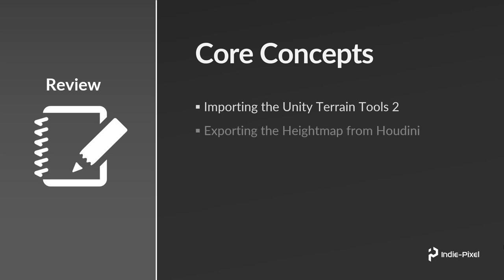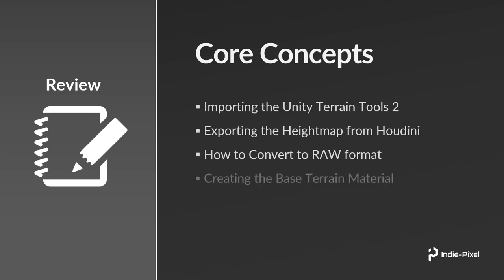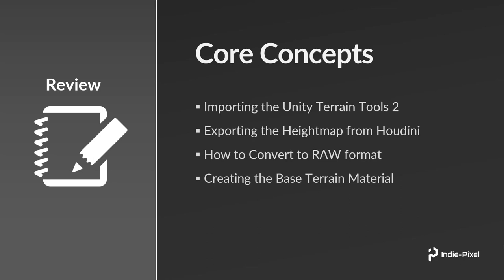Unity Terrain Tools 2 with Houdini 17.5 - Part 1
Welcome to Unity Terrain Tools 2 with Houdini!  In this mini course we will walk through the process of creating terrains using Map Box, processing them through Houdini, and then using the new Terrain Tools in Unity, to produce a final high quality terrain.

We will walk through how to use the Map Box node in Houdini, then move onto masking and layer techniques so we can generate the splat maps for Unity Terrains.  Once we develop the layers for our Terrain, in Houdini, we will learn how to export all the data so we can import them into Unity.

Once we have all the textures created we will go step by step how to get a Terrain setup in Unity and how to apply the splat maps and textures.

By the end of the course we will have created a full Terrain, complete with terrain layers, textures, post effects, and lighting.

What you Get:

    All videos from the Original YouTube Series
    Over 2 Hours of New Video
    The Houdini Project from the Course
    The Unity Package for the Course

What you Learn:

    How to Create Terrains with Map Box
    How to Create Masks and Layers using Houdini
    How to Create Splat Maps from Houdini
    How to Export the Height Map from Houdini
    How to use the new Unity Terrain Tools to Create Terrains
    How to Import Splat Maps
    How to Set up Terrain Layers
    How to set up Post Processing
    How to Set up Lighting